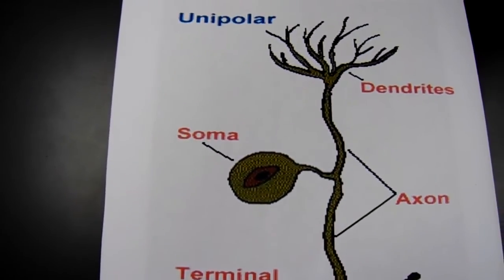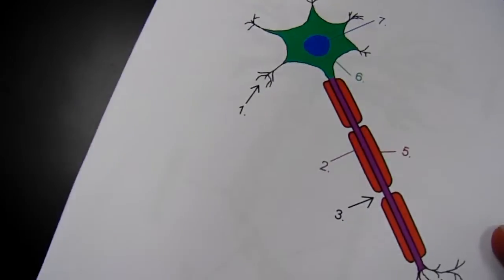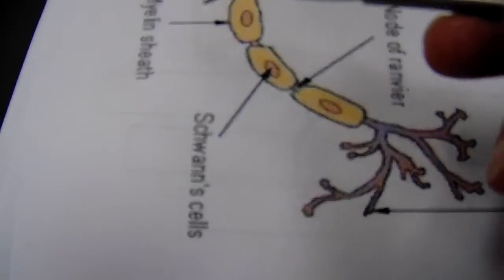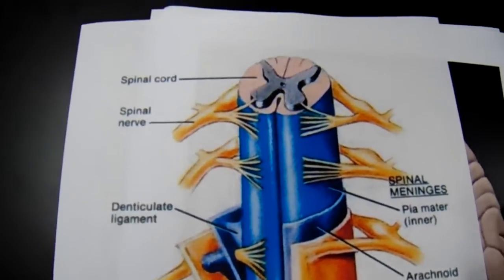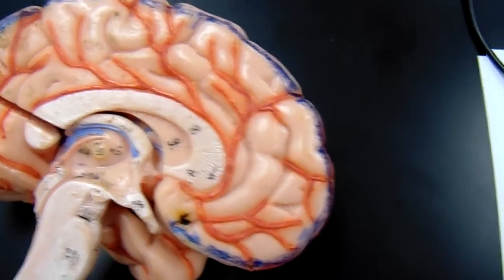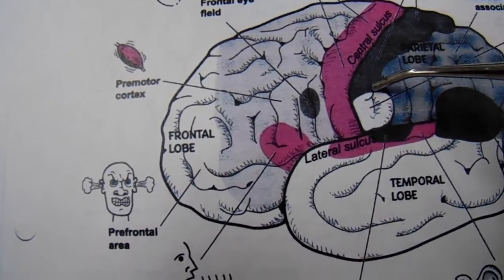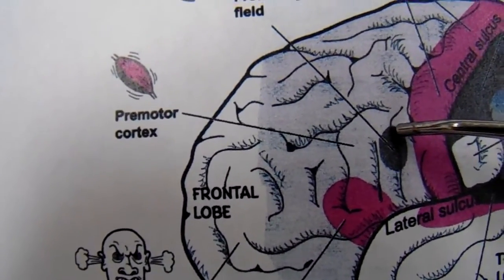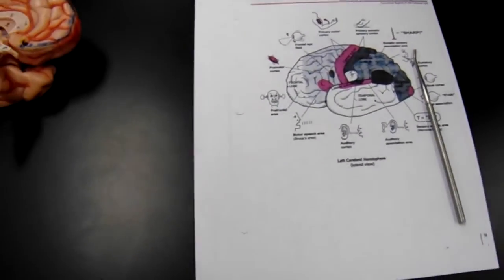MAH00069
Human Nervous System by Dr. Pollock